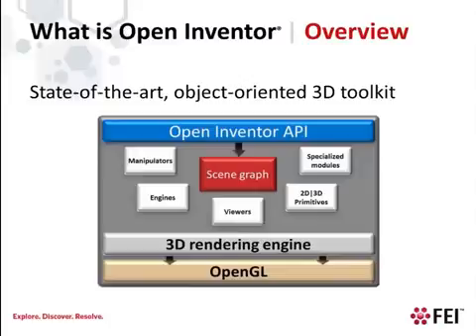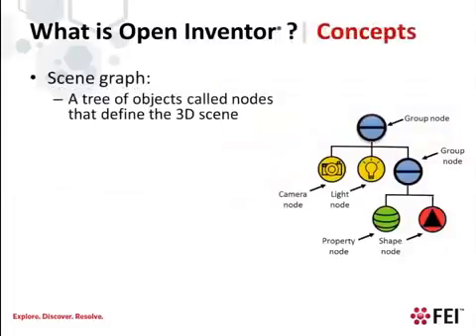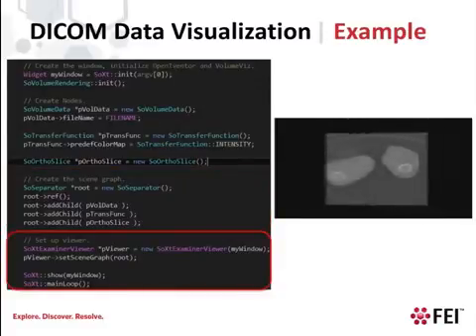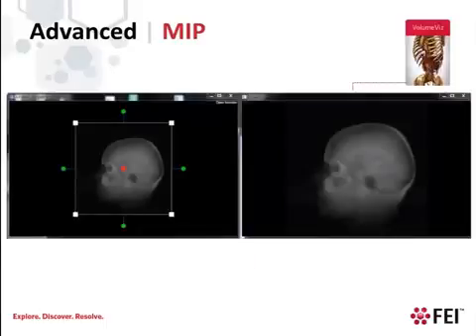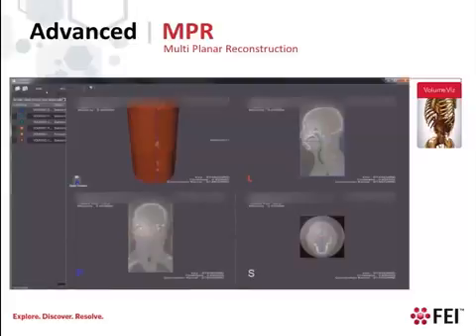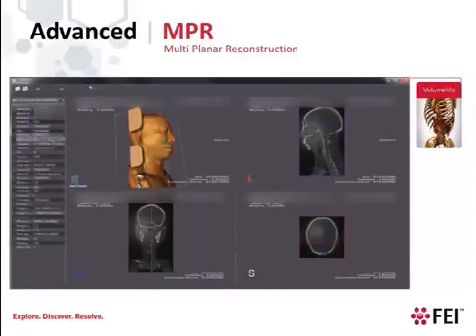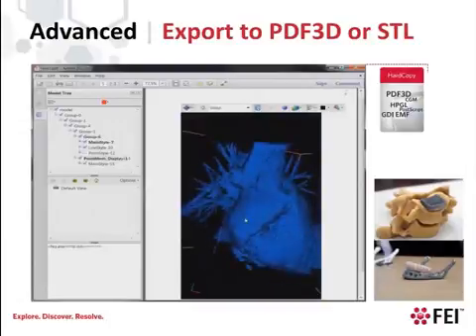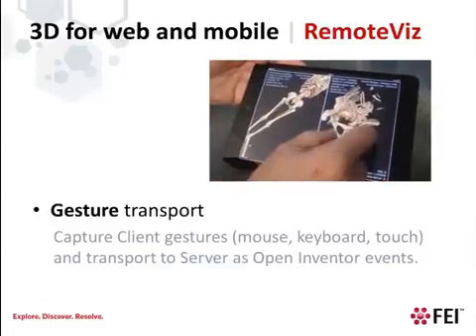Webinar | Open Inventor | Introduction for Medical Software Applications Development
This is a replay of the webinar for medical software developers on Open Inventor Software Development Toolkit (SDK).

During this webinar, you will be able to learn about Open Inventor 3D SDK's main concepts and features, see the below demos:

DICOM data exploration:
— Open Inventor's technologies for DICOM data rendering
— Programming a simple DICOM viewer in 5 minutes

Advanced examples:
— Min, Max and Average Intensity projection
— Multiview of 2D, 3D and 4D modalities
— Image data segmentation
— 3D for mobile applications